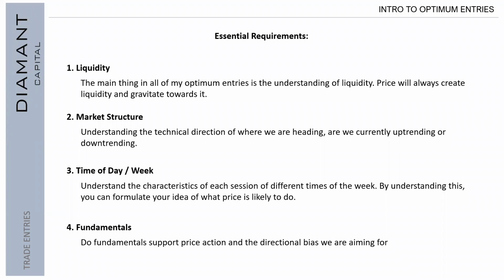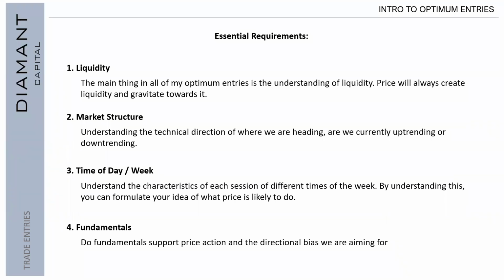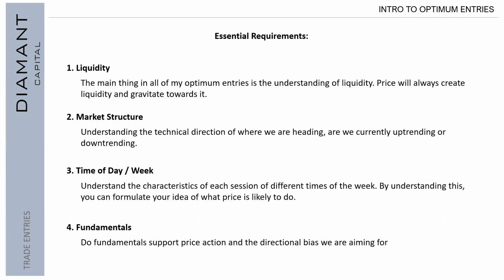Diamant Capital SMC Paid course, Trade Entries 7 Introduction to optimum trades